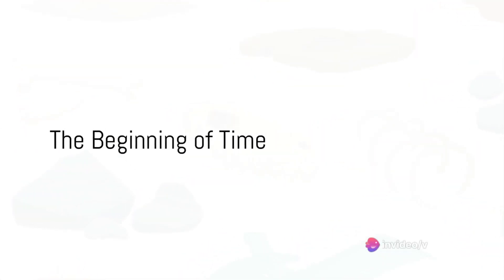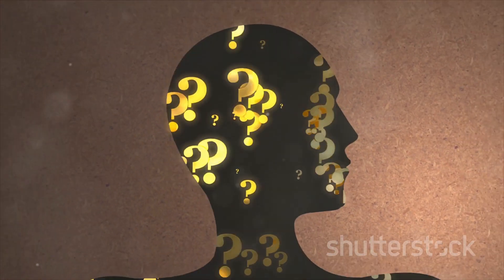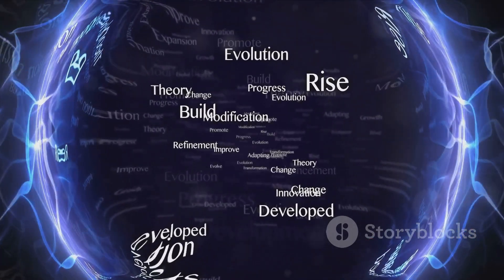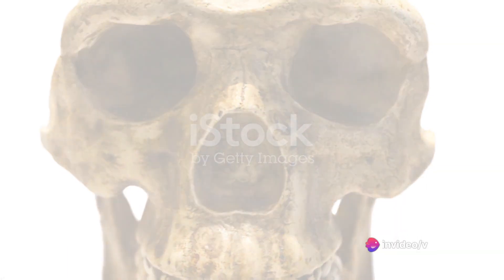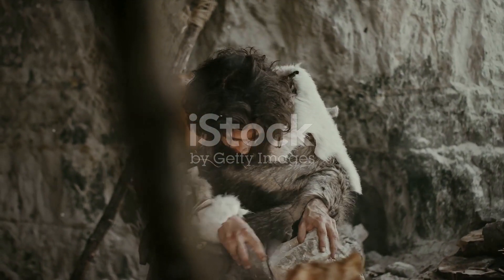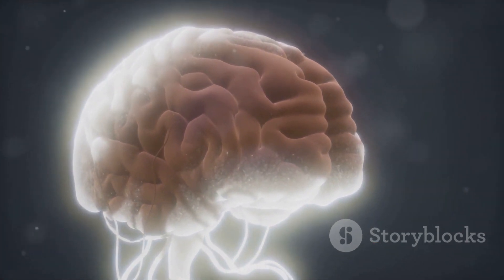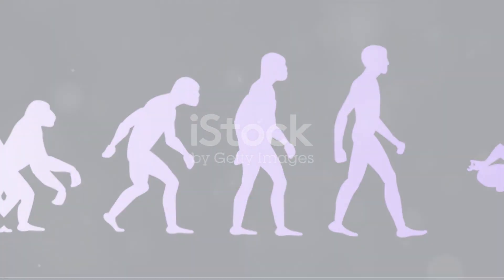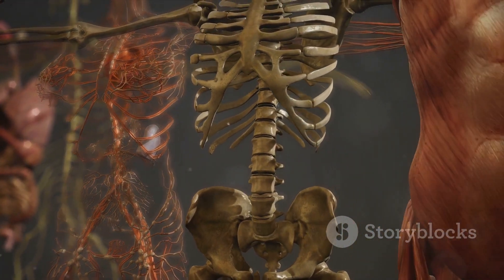After all, how did the person originate on earth? The Birth of Humankind.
Origins Unearthed: The Birth of Humankind

In this thought-provoking video, we embark on a captivating exploration of the journey that led to the existence of our species: human beings. Join us as we delve into the fascinating depths of human evolution, uncovering the ancient secrets and pivotal moments that shaped our existence on this planet.

From our early ancestors to the intricate web of genetic mutations, we will trace the evolutionary path that gave rise to Homo sapiens. Through engaging visuals and expert analysis, we aim to enlighten and inspire you with the complexities of our evolutionary history.

Discover the remarkable adaptations that allowed us to conquer Earth's diverse environments, and learn about the key factors that differentiate us from other species. Unravel the mysteries of our cognitive capabilities, language development, and the remarkable ways in which we have advanced as a species.

This captivating video is perfect for anyone curious about the origins of our species and the incredible story of human evolution. Join us on this fascinating journey and gain a deeper appreciation for the incredible complexities that make us who we are.

Let's spread the knowledge and appreciation for our evolutionary journey.

OUTLINE:

00:00:00 The Beginning of Time

00:00:29 The Ardipithecus

00:00:46 The Australopithecus

00:01:02 The Homo Habilis

00:01:20 The Homo Erectus

00:01:34 The Homo Sapiens

00:01:50 The Journey of Evolution

00:02:09 The Summary

00:02:32 Reflection

00:02:45 End Sting